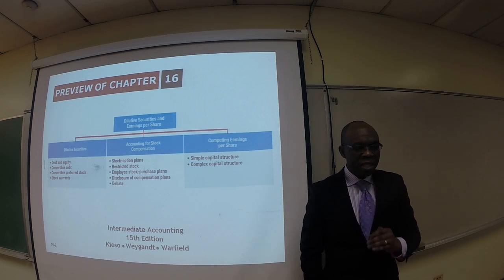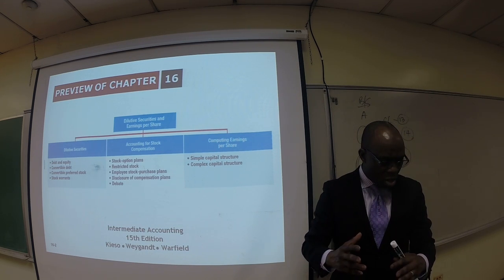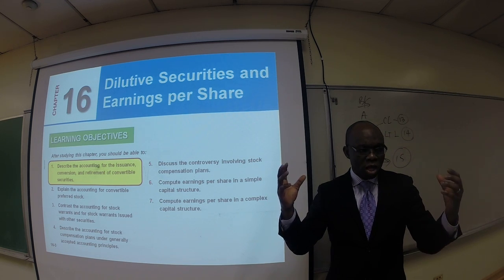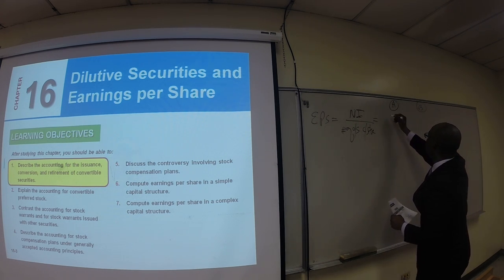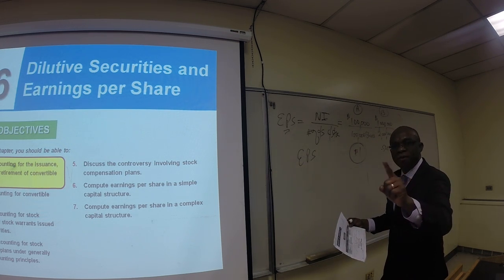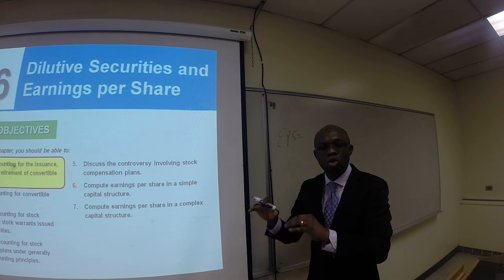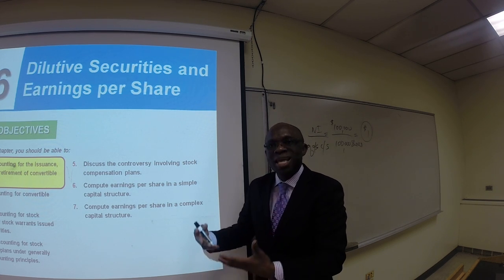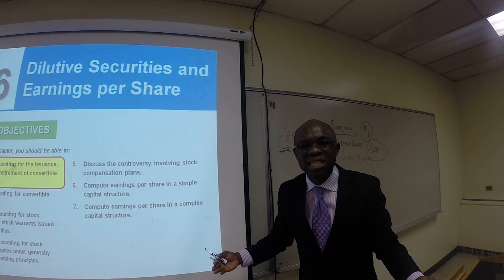Video: Part 1 - Ch 16 Dilutive Securities & Earnings Per Share